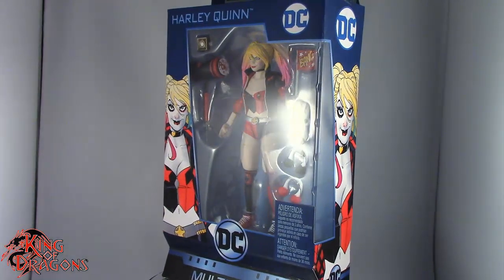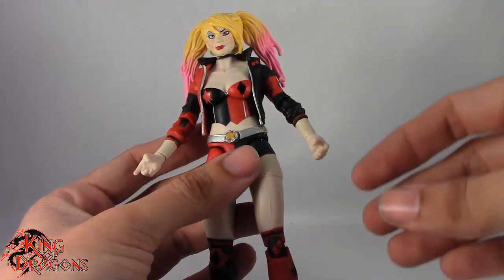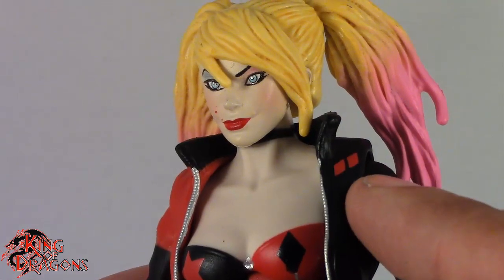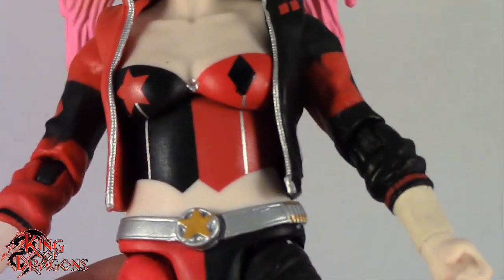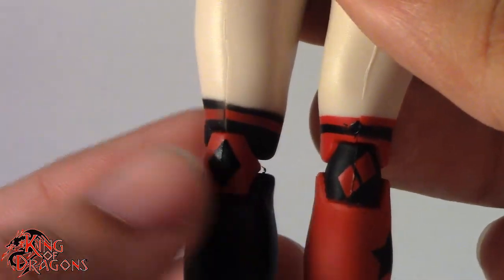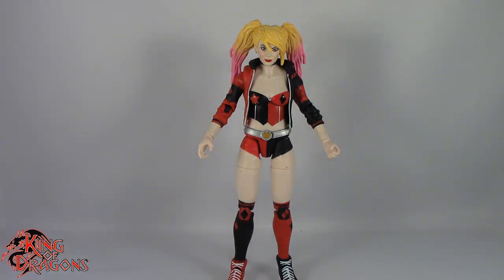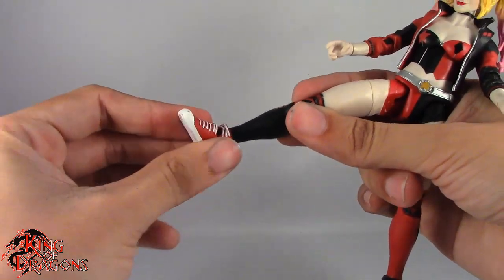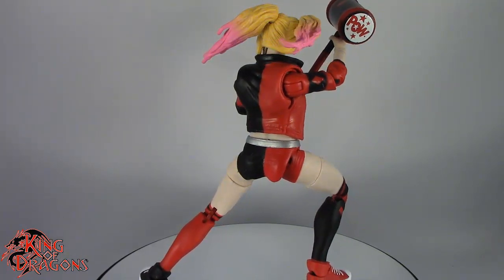DC Comics Multiverse - Walmart Exclusive: Harley Quinn Review